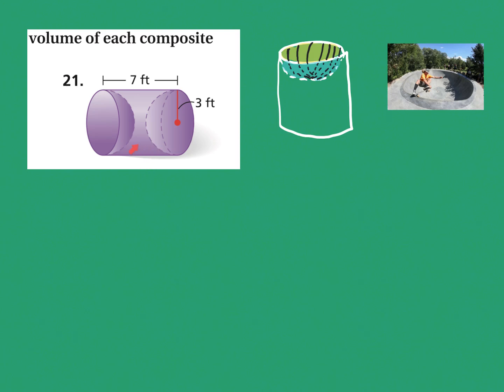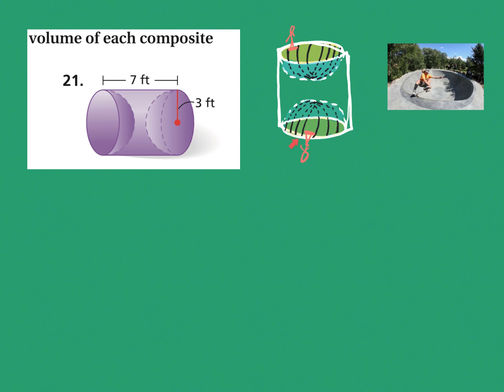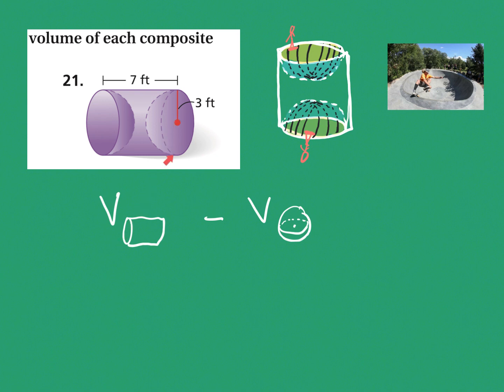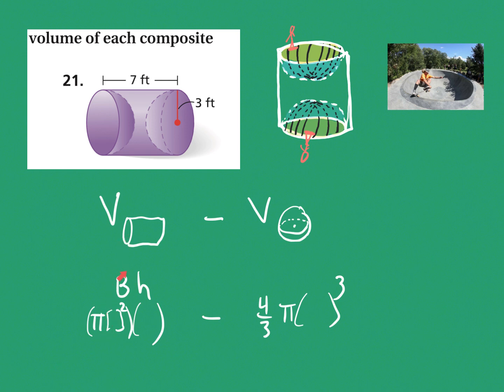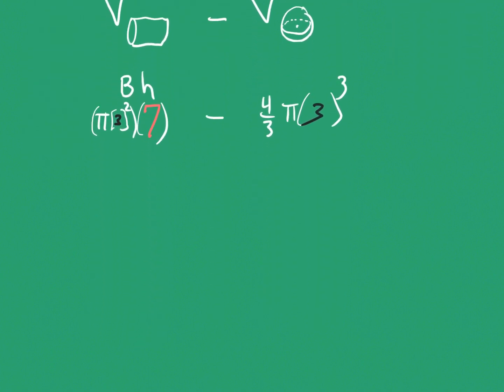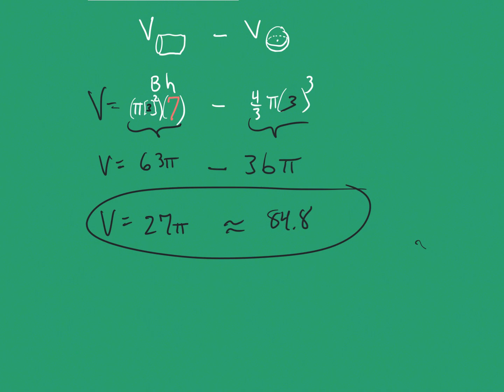Geom ch11 pg779 #21